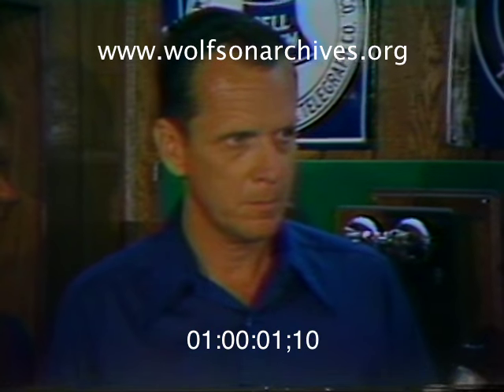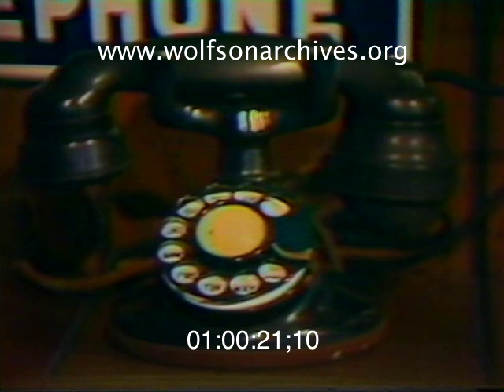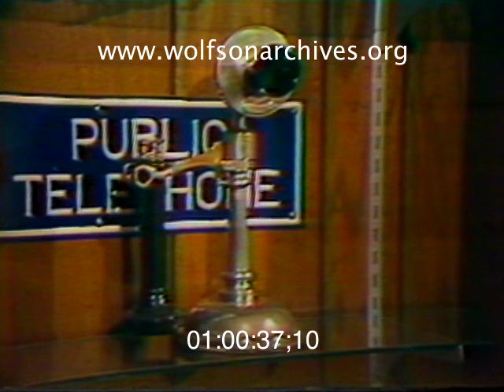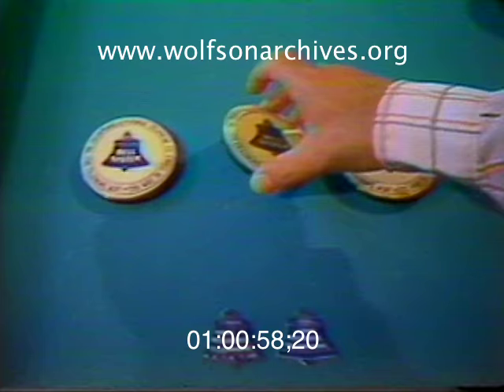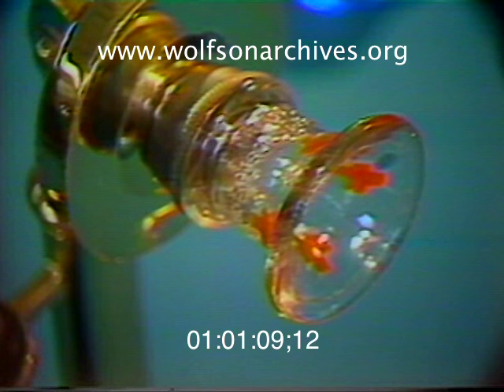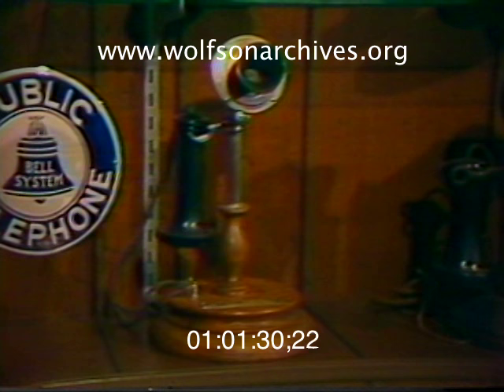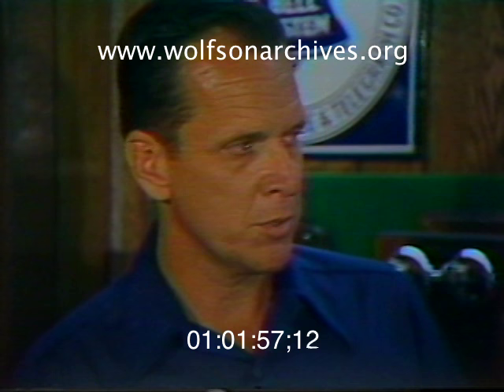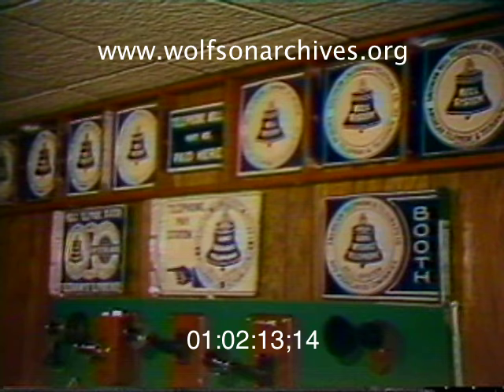Here's A Hobby That Will Ring Your Chimes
1976: It's a Phamily of Phone Phans!

WTVJ's Bob Mayer meets up with Paul Engelke, a Southern Bell phone installer, and checks out Engelke's extensive collection of telephones and telephone memorabilia in this 1976 clip.

What's in the Engelke collection? Round phones, candlestick phones, phones with cranks, a truckload of advertising signs, and lots of advertising gimmicks.

Mayer interviews Engelke and his wife, Punkin, and finds out that collecting phone memorabilia is a family affair.

This video and audio is copyrighted/owned by the Lynn and Louis Wolfson II Florida Moving Image Archives.